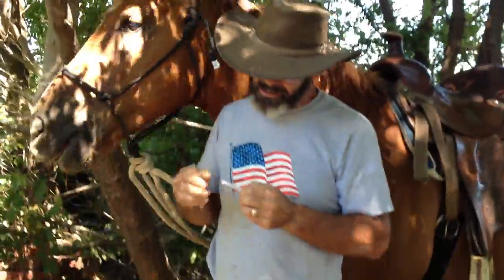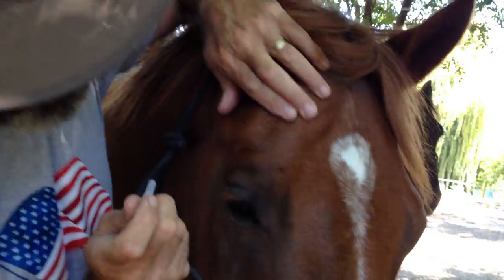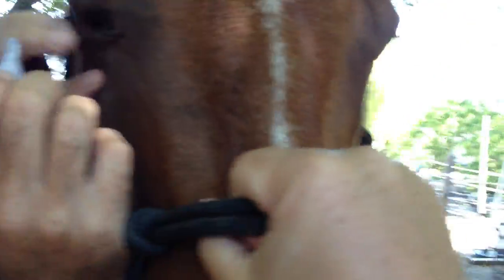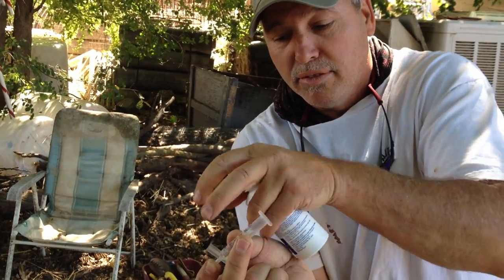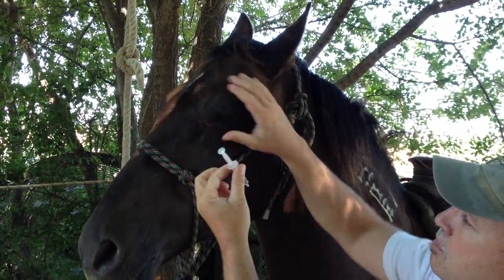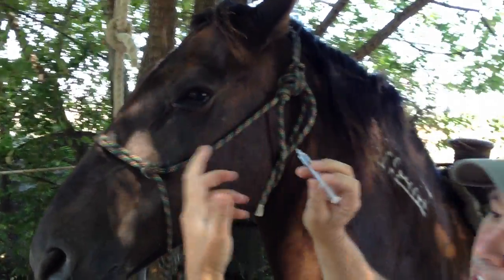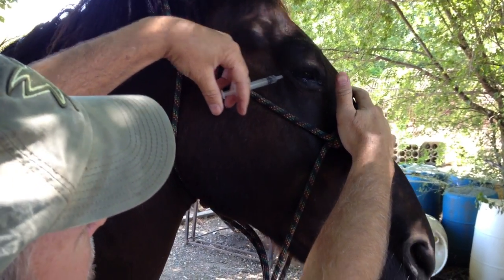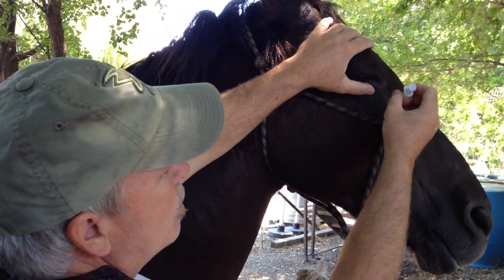Horse Eye Wash & Care - Human Medicine vs Equine -Part 2 - Rick Gore Horsemanship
In part 1, I talk about eyewash and different types. Here I will be actually putting it in the horse's eye. I talk about sand, dust, sun, hay and pollen that can irritate horse's eyes. This wash will help make your horse feel better and keep the eye healthy.

DO NOT USE JUST WATER TO "OVER WASH" THE EYE.

IDIOT WARNING NOTICE: Things like eye wash and other external medicines may be used on horses but NOT ALL human medicine work on horses. The comments have turned into a medical review, to why Walmart buys from China. As I say in many videos and on my release, DO NOT SUBSTITUTE MY OPINION FOR YOUR OWN. Your horse, your responsibility. I cannot cover ever example that seems important to every viewer.

There are hidden barn witches in this video, watch for the clue to where they are.